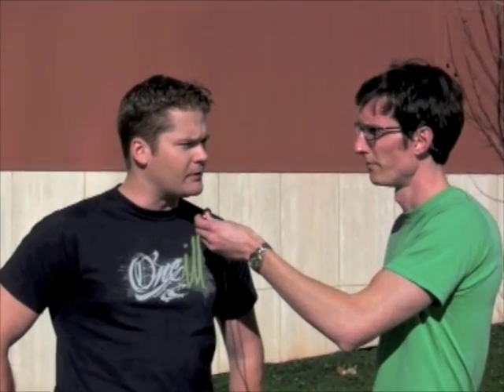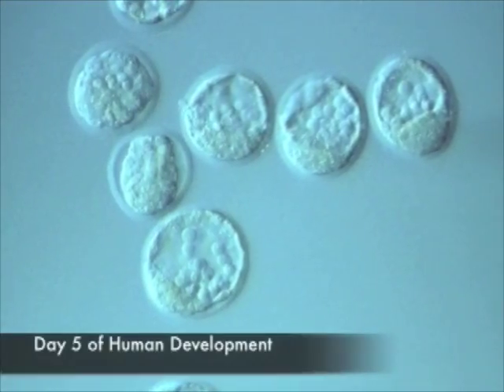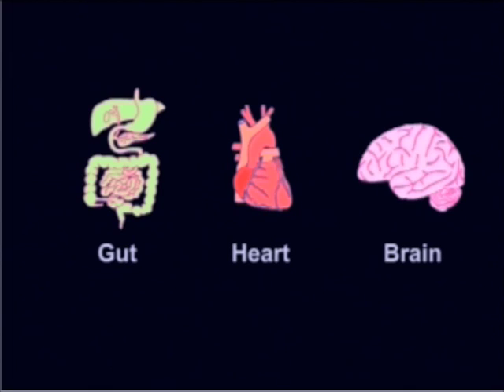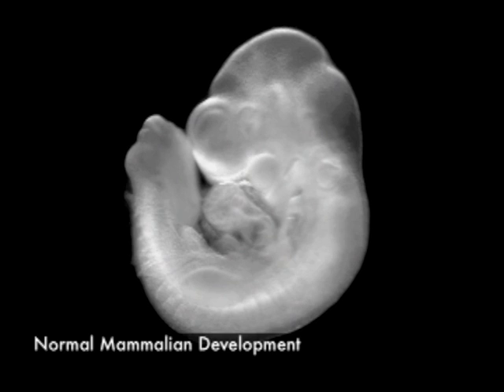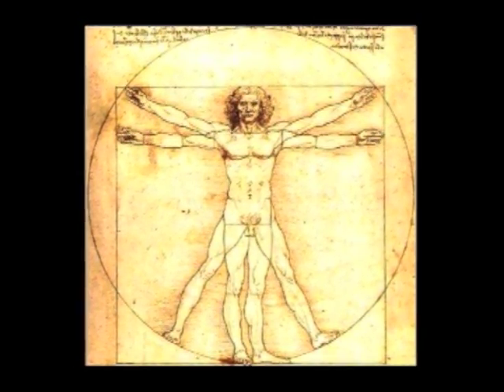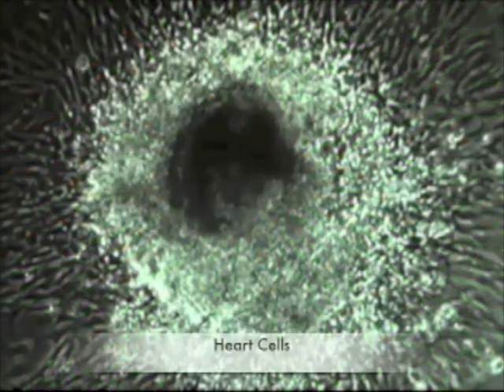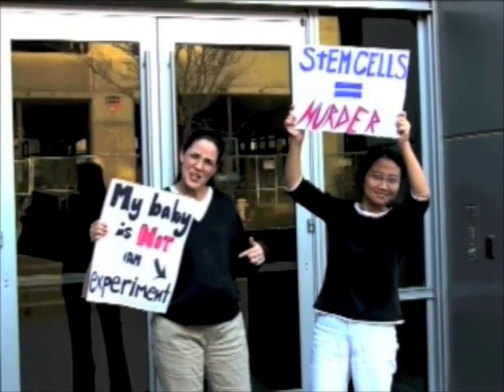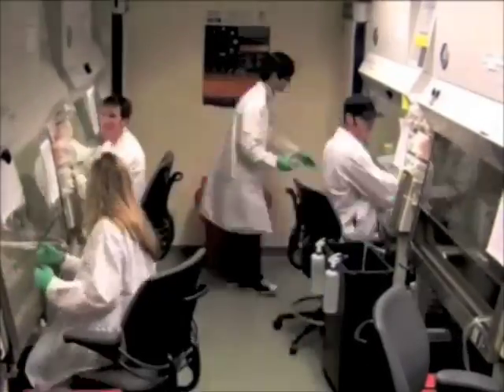ISSCR Stem Cell Video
A short ten minute video about the basics of embryonic stem cells and induced pluripotent stem cells.